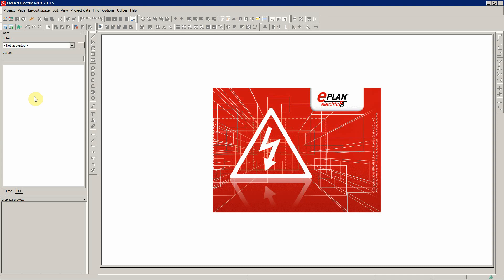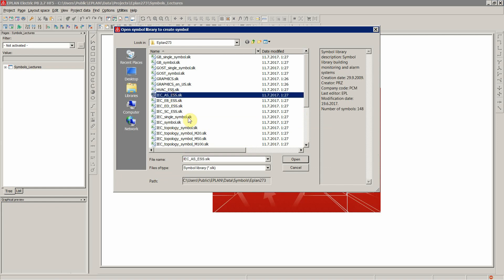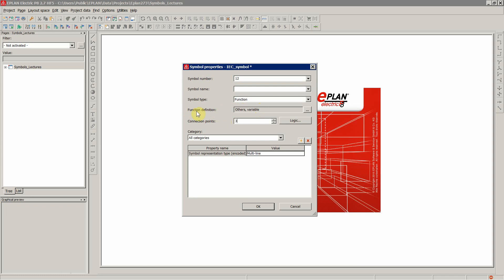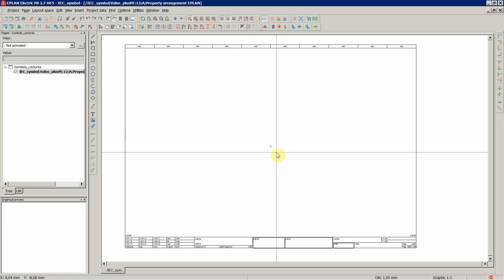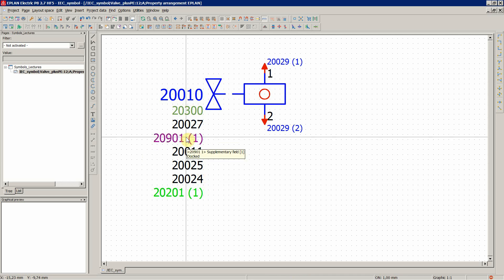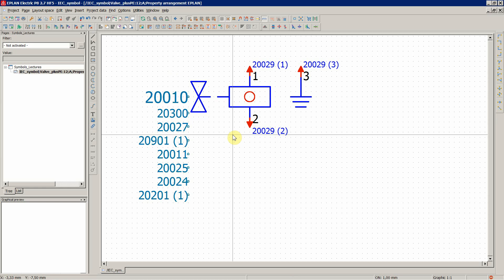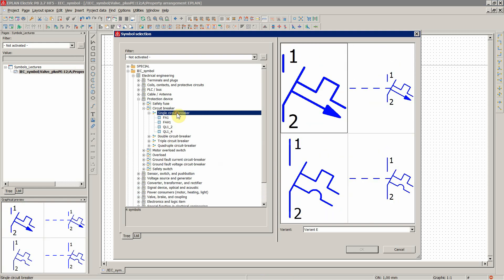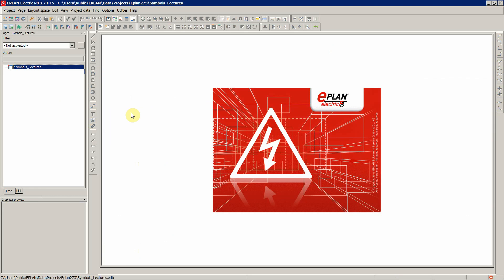ePLAN Electric P8 - Custom Symbols / Tips And Tricks - 1st Lecture - new symbol (free preview)